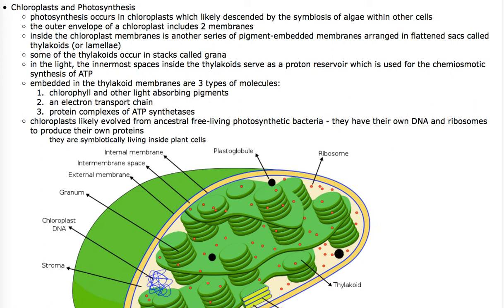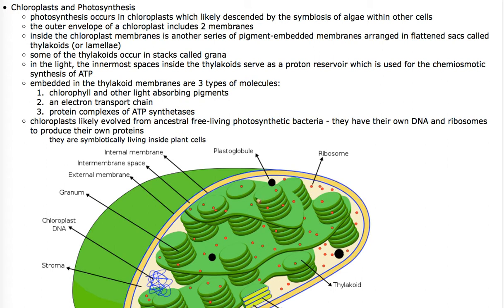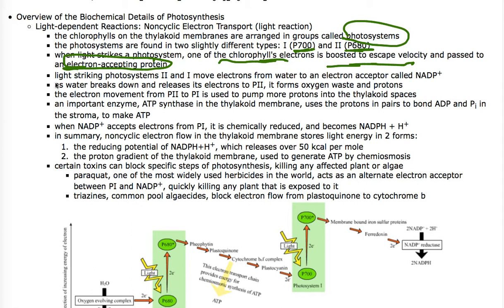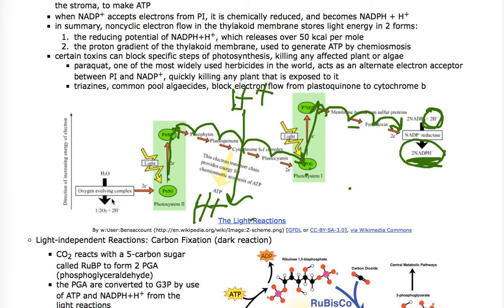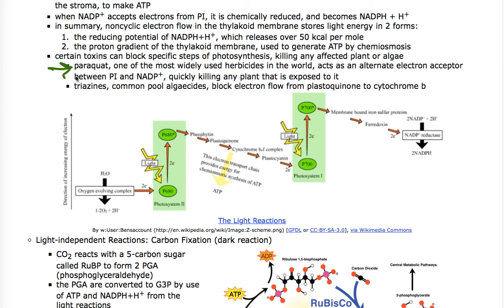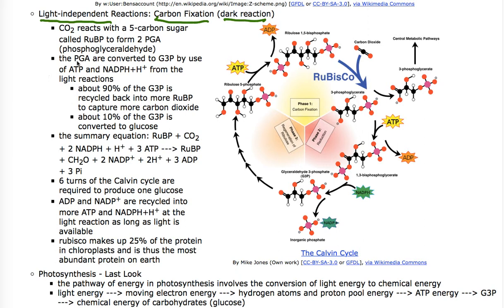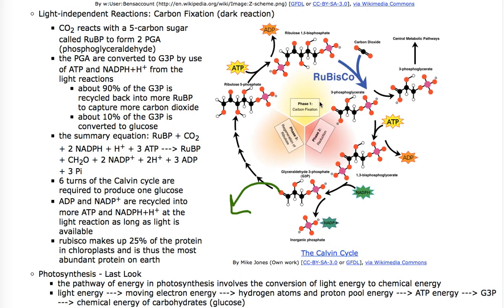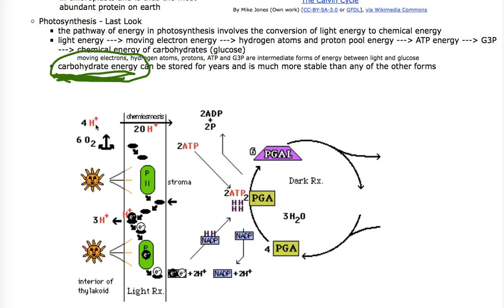BioBook Videos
AP Biology
Photosynthesis